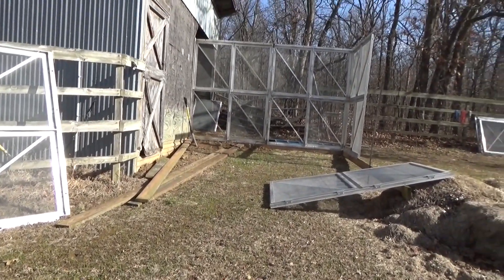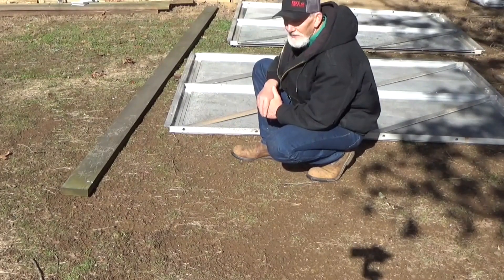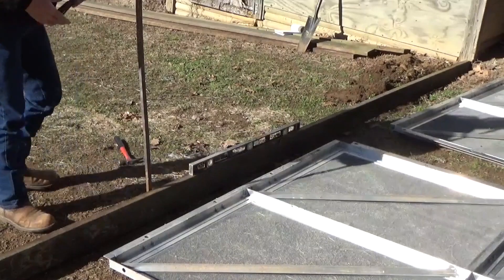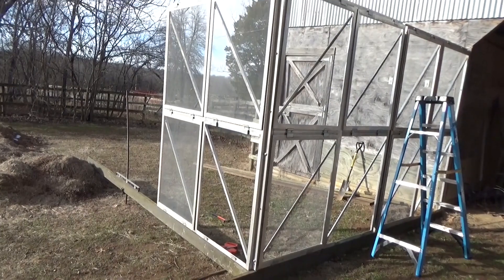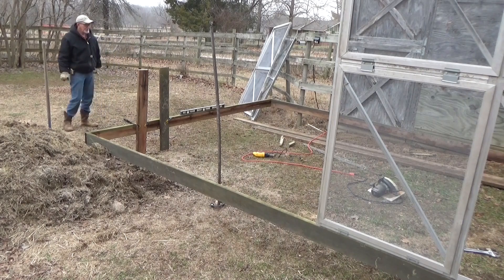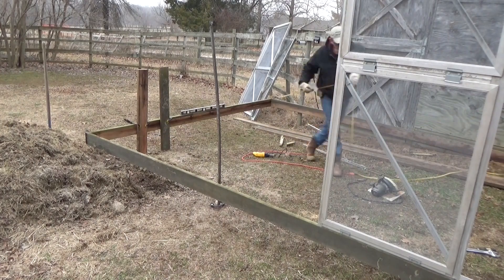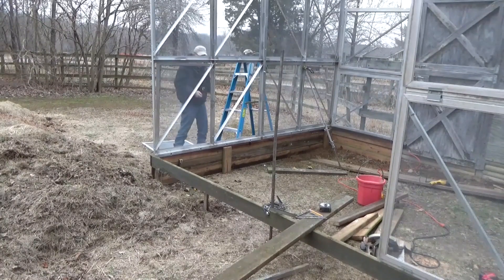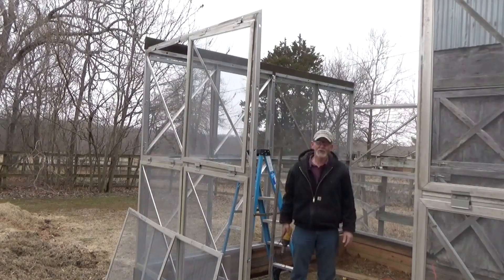Greenhouse Build Part One, 1-10-2021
Greenhouse build phase one. Foundation and walls are up
​ @Wayland Smalley